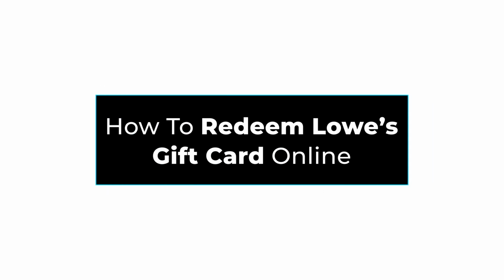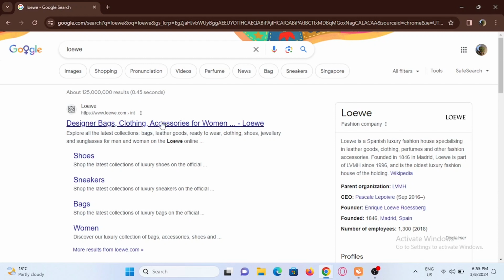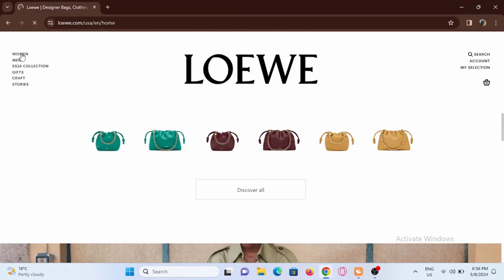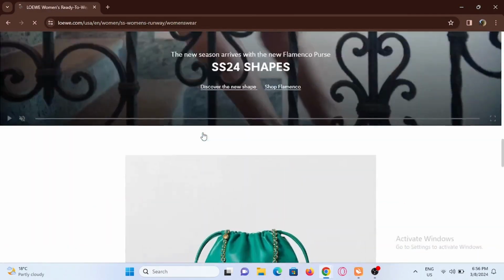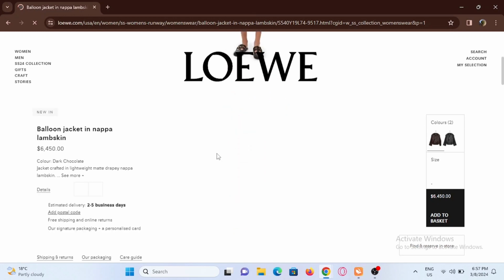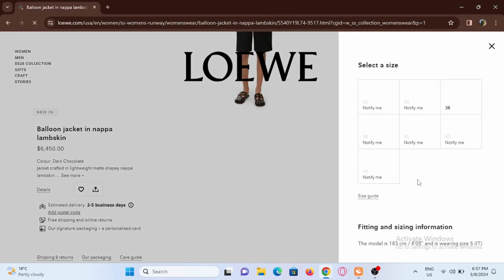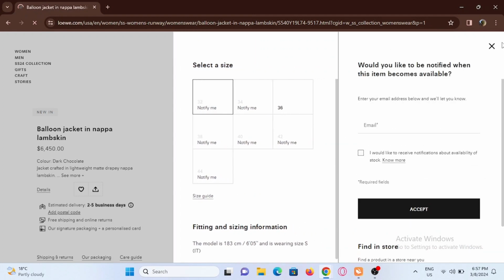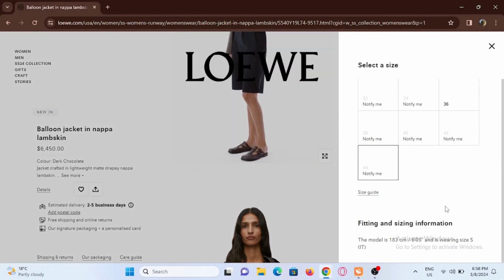How To Redeem Lowe's Gift Card Online (2024)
Hey everyone, in today's video, I'll show you how to redeem your Lowe's gift card online. If you're wondering how to use your Lowe's gift card for online purchases, you're in the right place. I'll walk you through the process step by step so you can easily redeem your gift card and start shopping for your favorite home improvement products. Let's dive in!

Timestamps:

0:00 - Introduction: How Do I Redeem My Lowe's Gift Card Online?
0:10 - Accessing the Lowe's Website and Logging In
0:20 - Step-by-Step Guide: Redeeming Your Lowe's Gift Card for Online Purchases